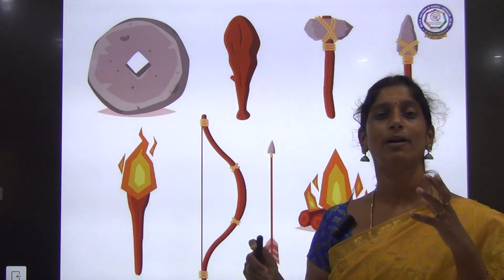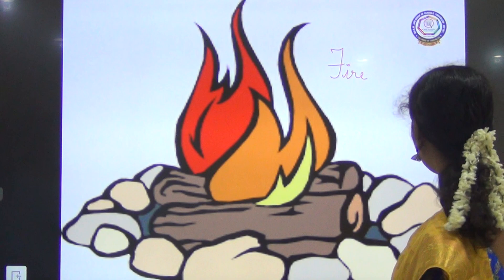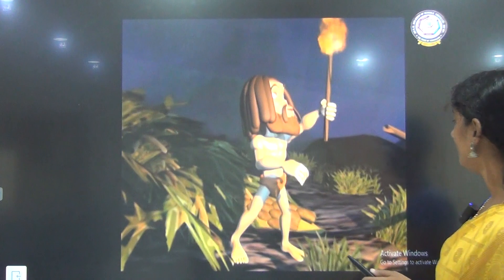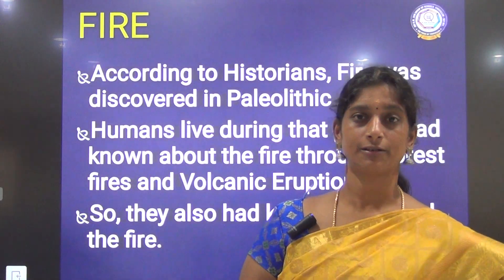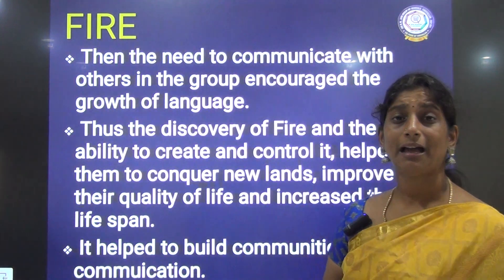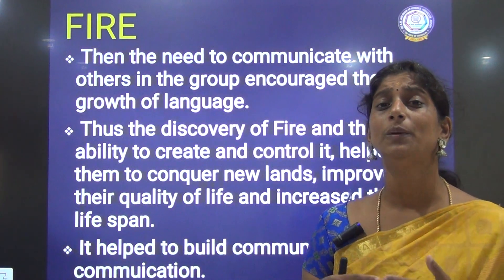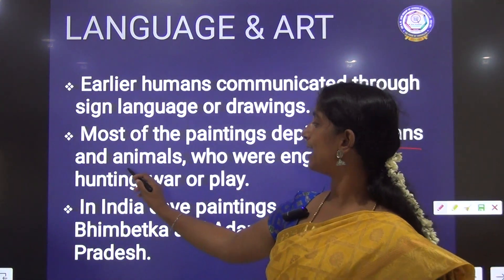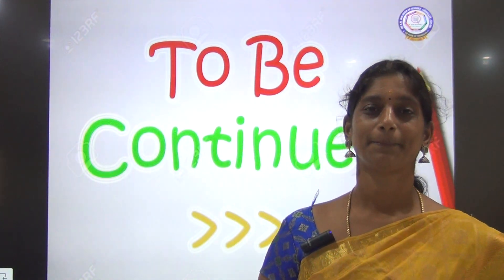CBSE-Class-VI-Social Science-The Earliest Societies- Invention of Fire, Language and Art